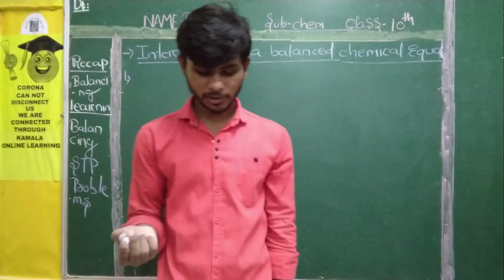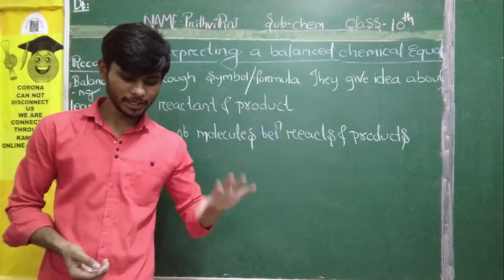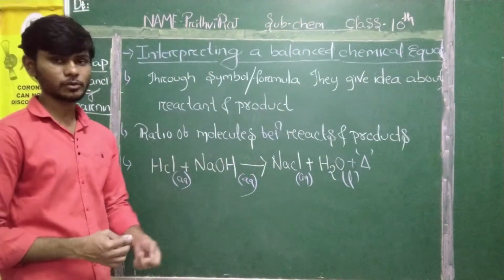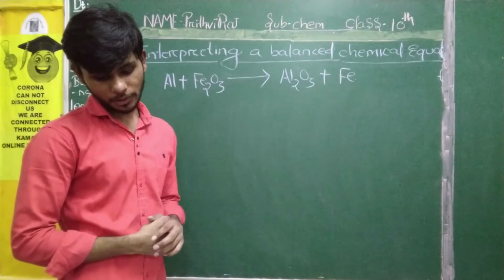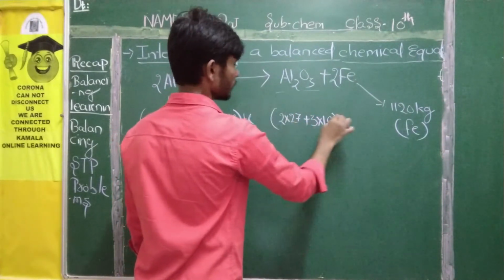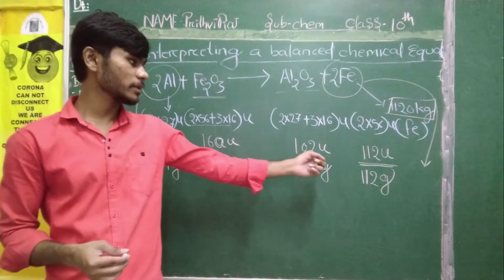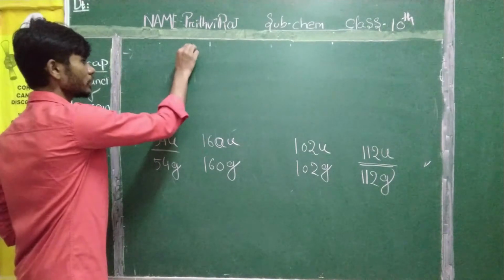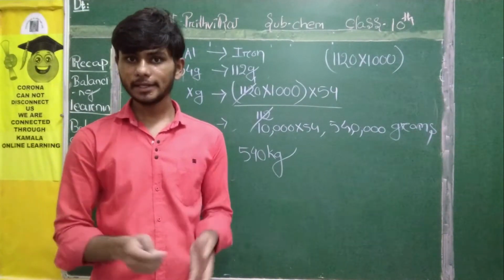10TH_CLASS_PHYSICS_LS2_PT6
kamalaonlineprogram
Hello Children!
Good Luck!
HAPPY LEARNING!